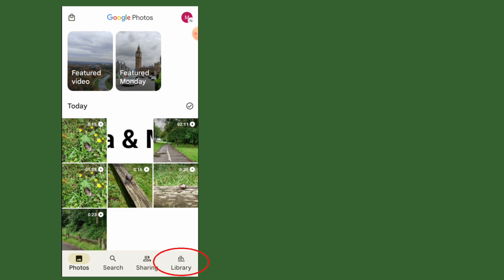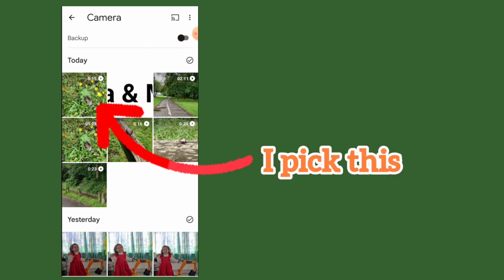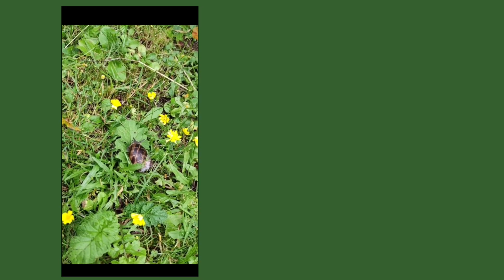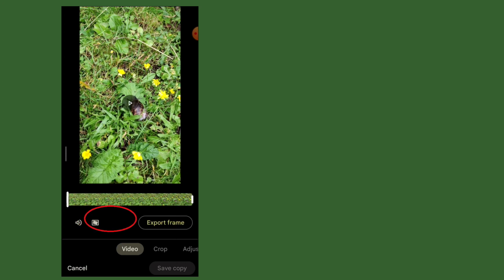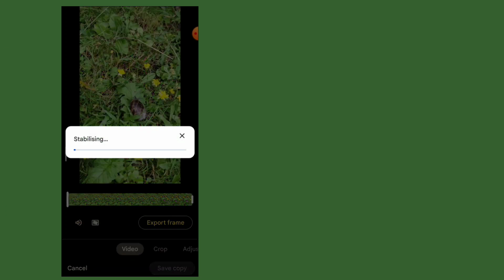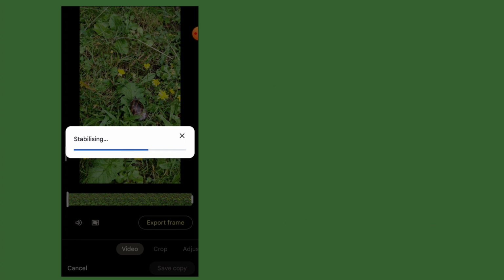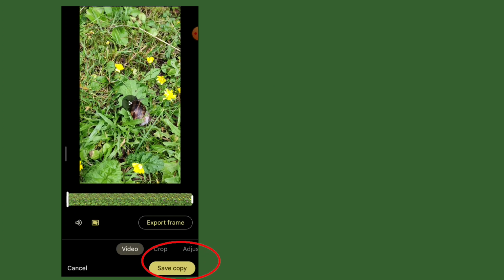How to stabilize shaky videos using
How to stabilize shaky videos using google photos